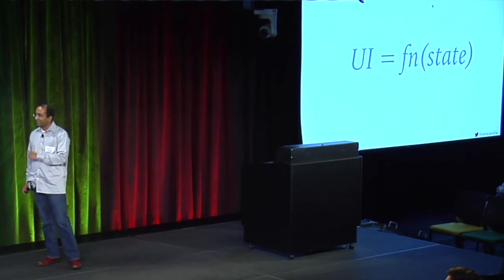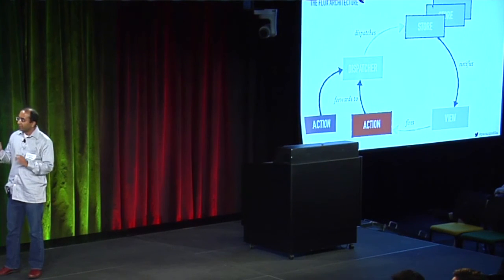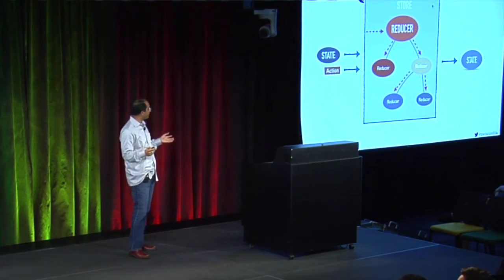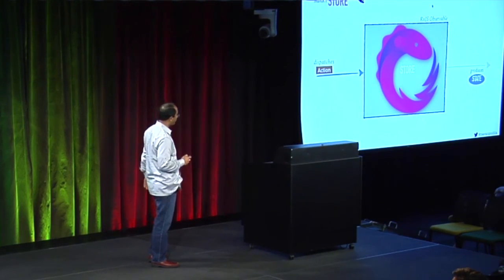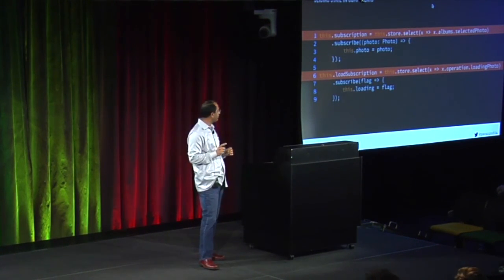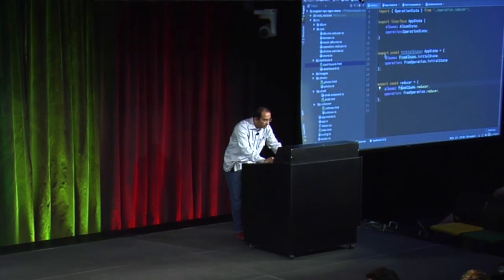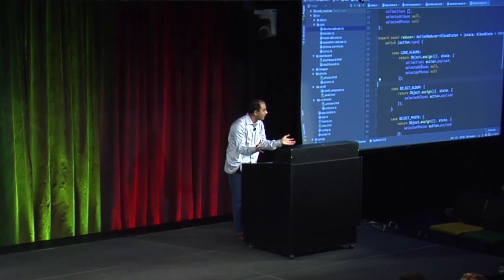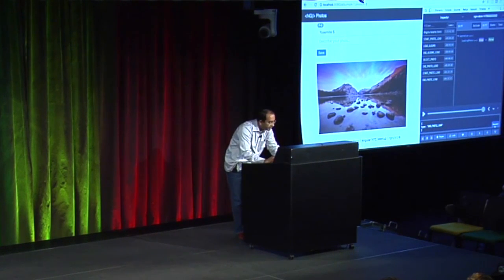angularnyc: ngrx/store - Pavan Podila - 10/18/2016